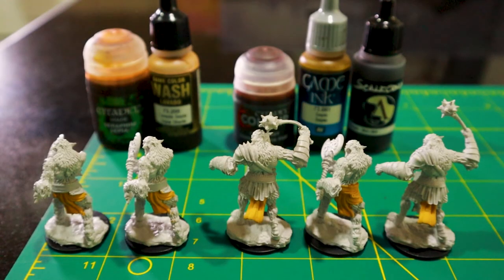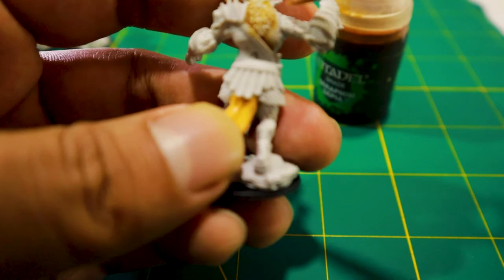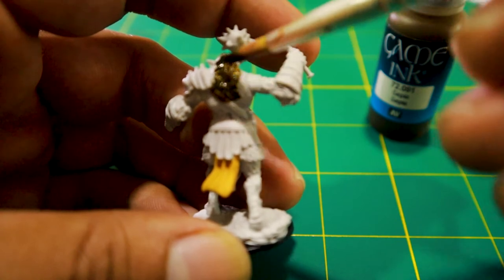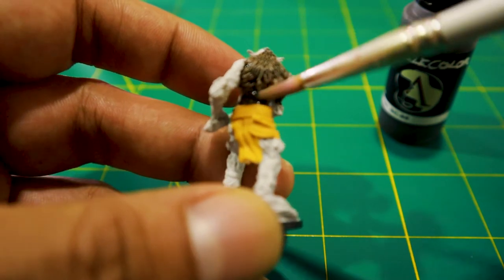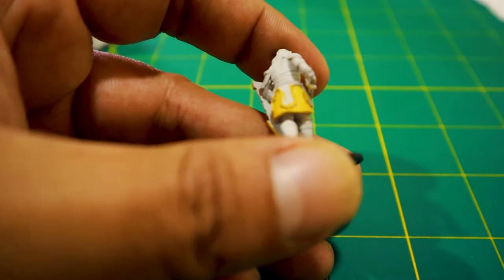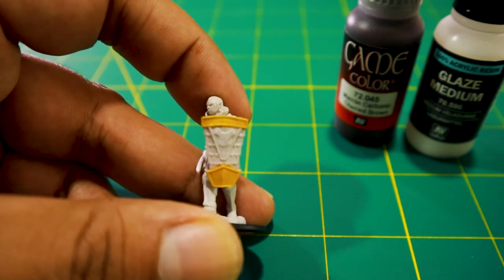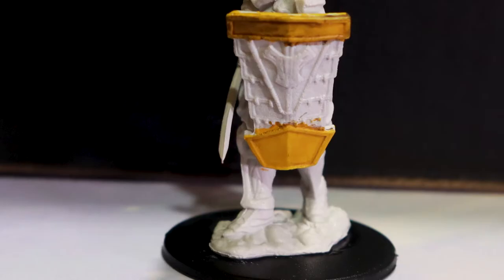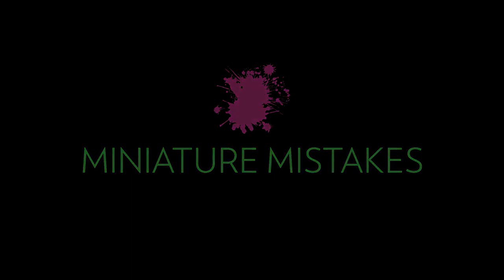Washes, Inks, Glazes. What's the difference? | Miniature Painting Experiment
Miniature Painting mess around with some different paints to nail down the differences between an ink, wash and a glaze.

If you've got any tips for me or things you think I should try out, or if you're a beginner and would like to see me experiment with anything, let me know in the comments below!

0:00 - Introduction
1:38 - The Premise
2:21 - Citadel's Seraphim Sepia Wash
3:14 - Vallejo's Sepia Wash
4:11 - Citadel's Gore Grunta Fur Contrast Paint
4:53 - Vallejo's Sepia Ink
6:11 - Scale 75's Inktense Brown Ink
7:50 - Using Inks diluted with water?
9:12 - Can I make my own Inks?
10:31 - Wash Comparisons on the miniatures
10:50 - Glazing/Tint comparisons on the miniatures
11:38 - Conclusion